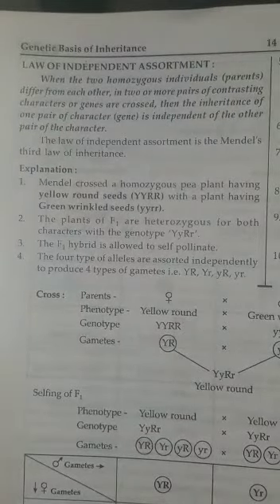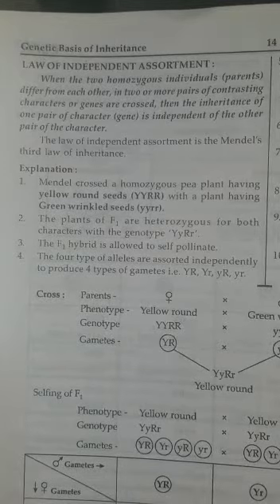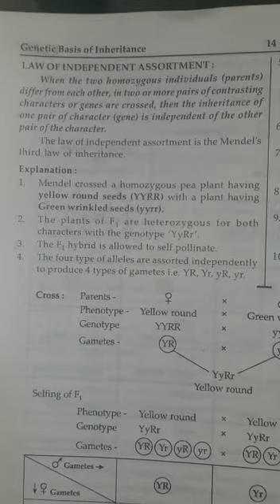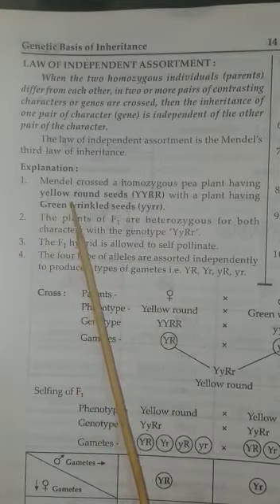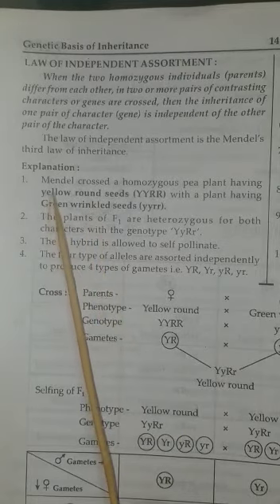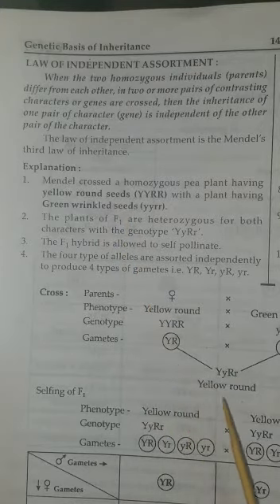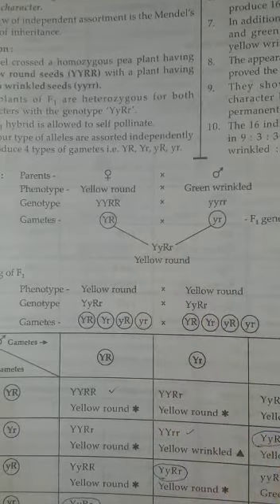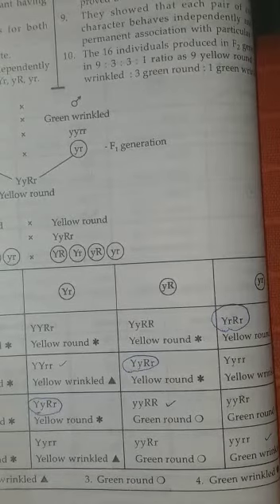Law of Independence assortment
Video from Vandana Palaspagar